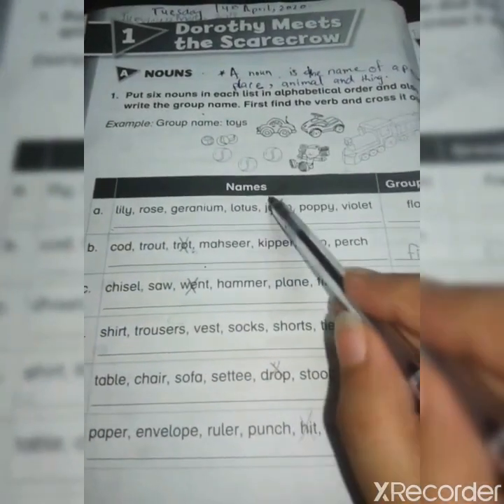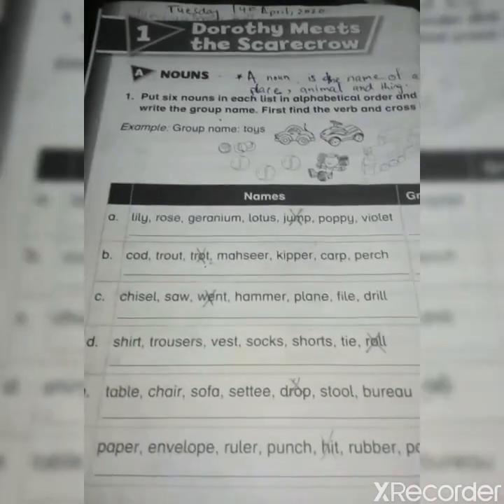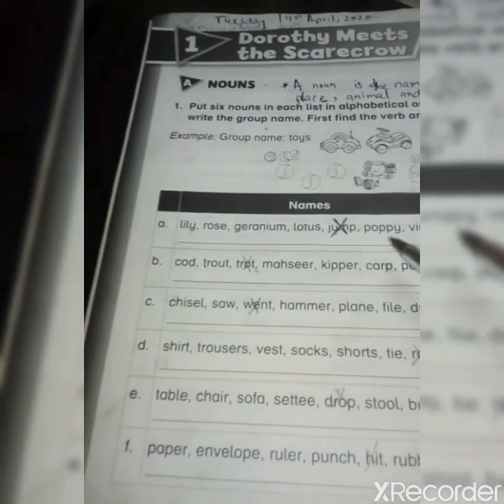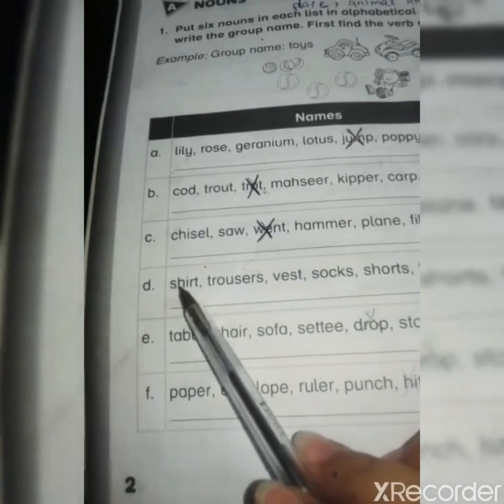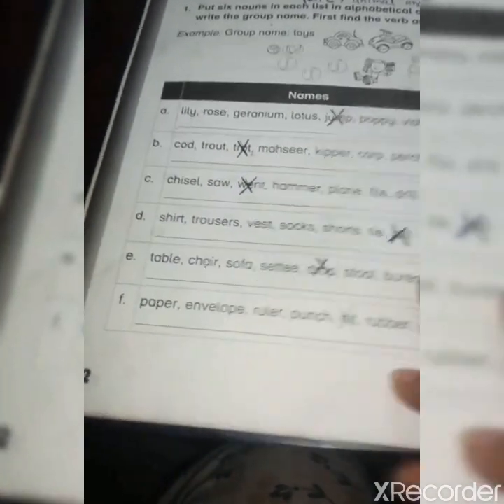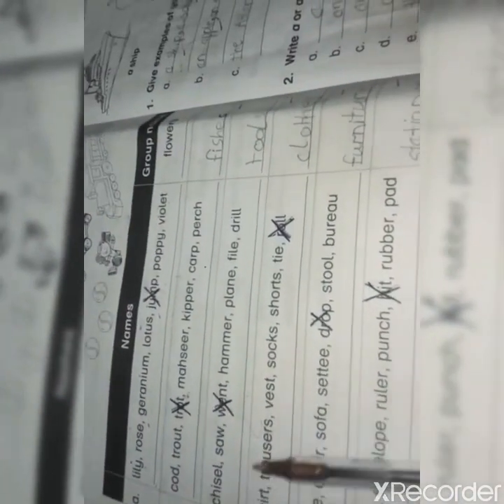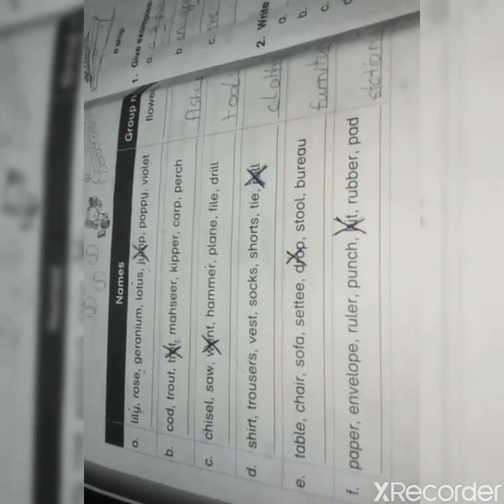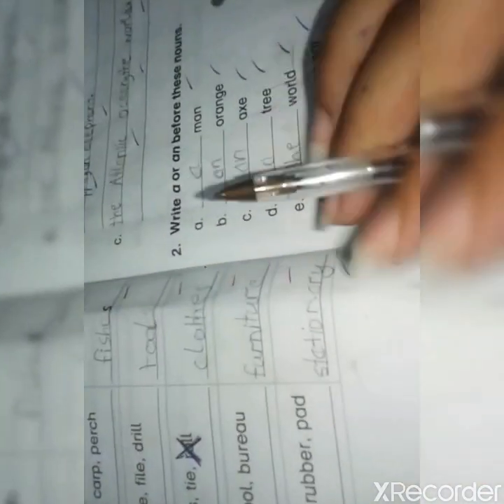English unit The wooden bowl (excersice and sentence building)